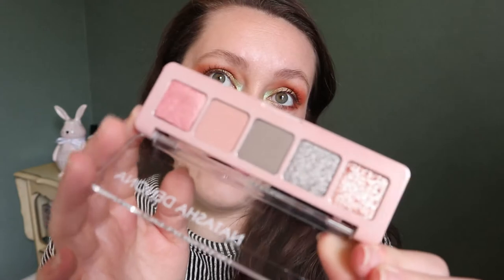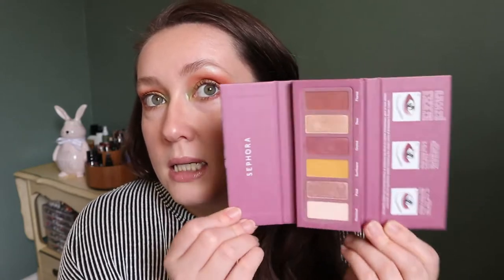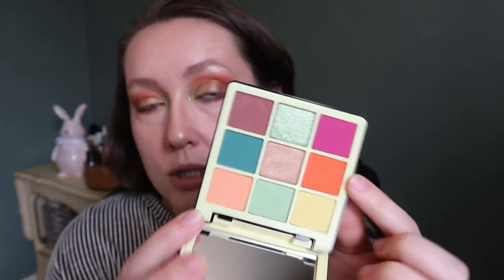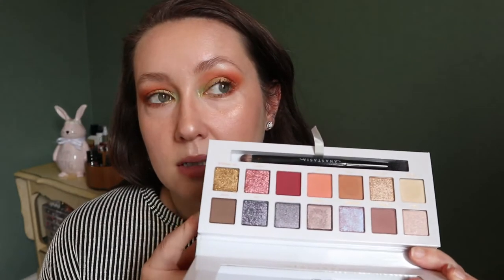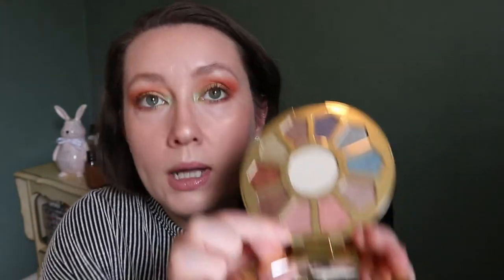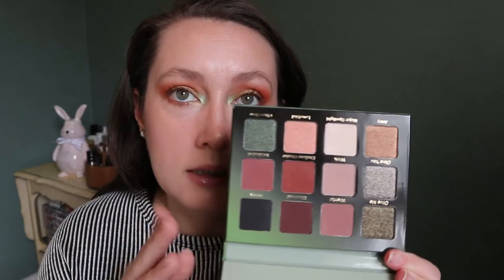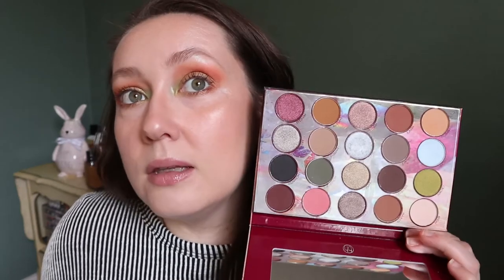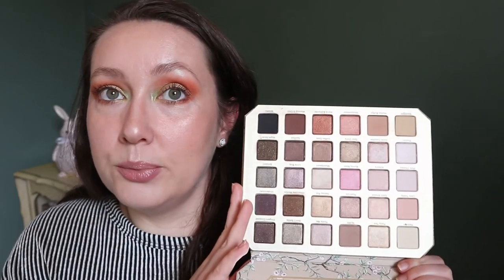SPRING EYESHADOW PALETTES: Pastel, Floral + Garden Vibes | Carly Rose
Hey guys! In this video, I'm taking about all my SPRING palettes. Do you have any of these in your collection?

Sugarpill Fun Size Palette
sailor moon x colourpop pretty guardian palette
tarte make believe in yourself eye & cheek palette
Violet Voss Olive Your Forever Eyeshadow Palette
MAKE UP FOR EVER Artist Shadows 3
BH Cosmetics Royal Affair
Ciaté London x Chloe Morello Pretty, Fun, & Fearless Palette Vol II